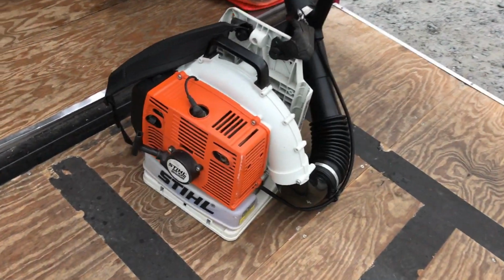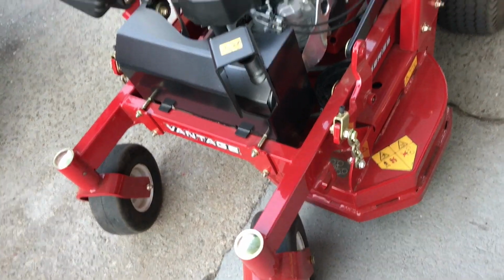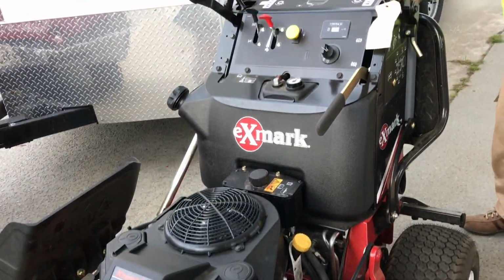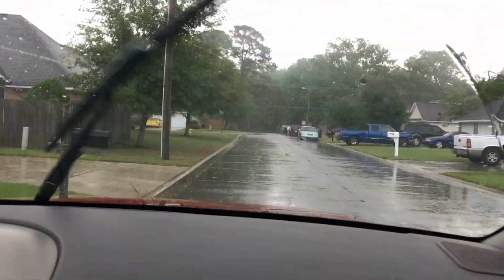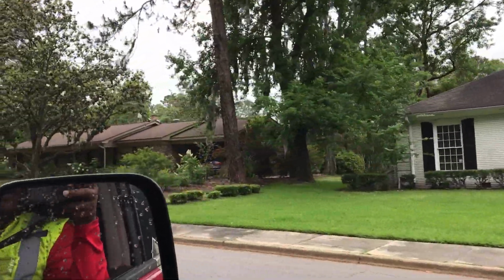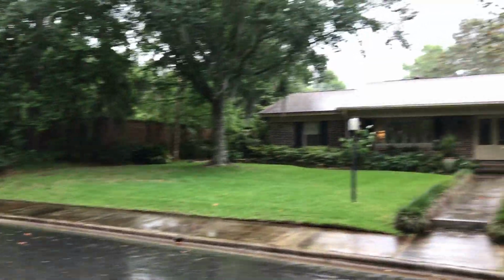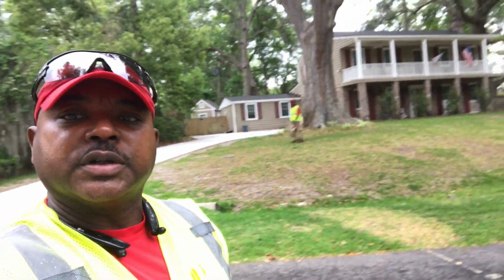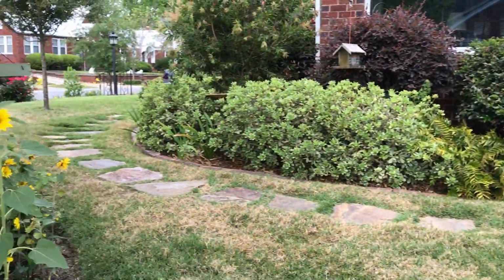Lawn care VLOG/ Best mower for your mowing business/ Mowing in the rain